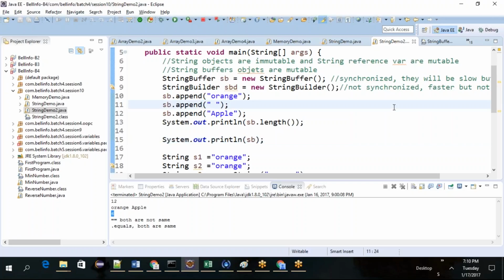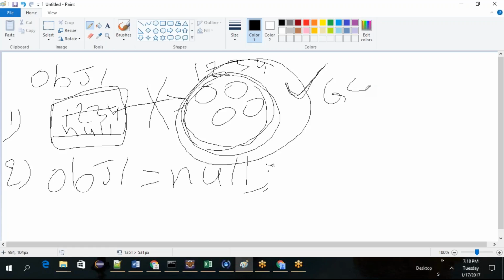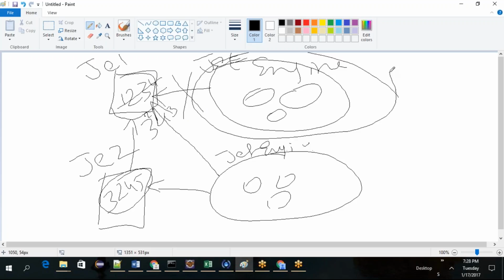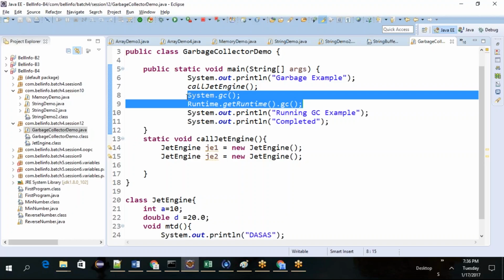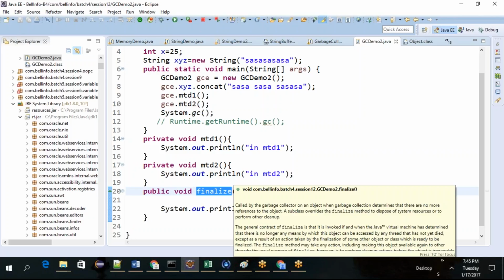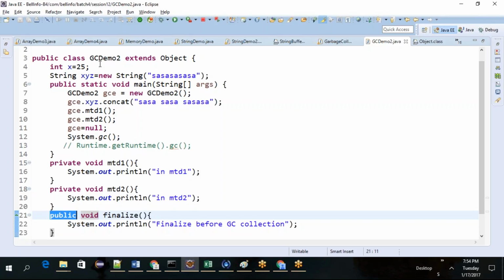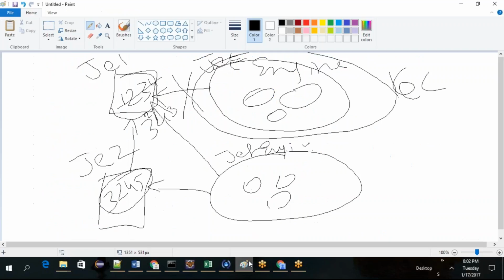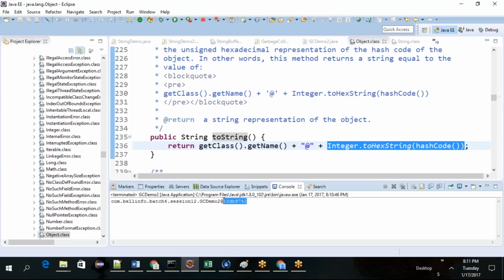Core Java Session 11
Java Garbabge Collections, Object class, Equals methods